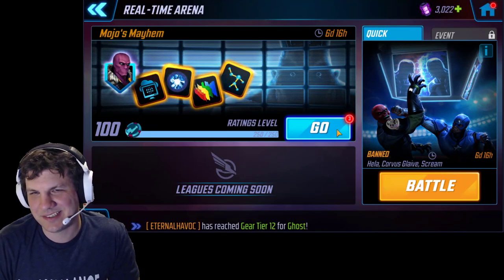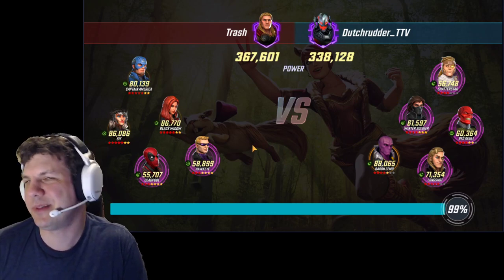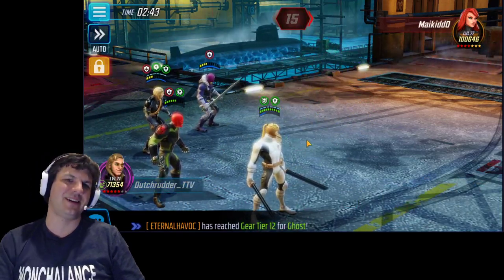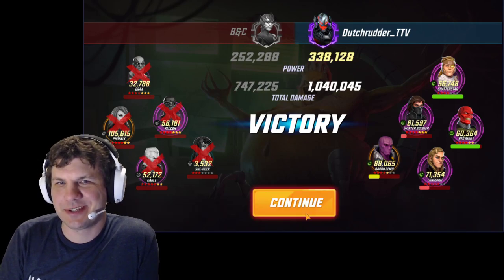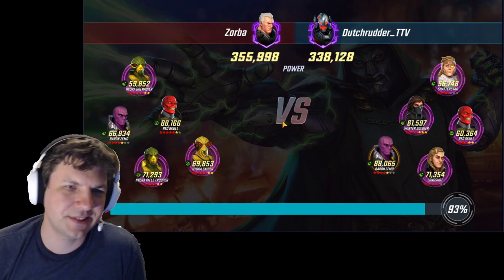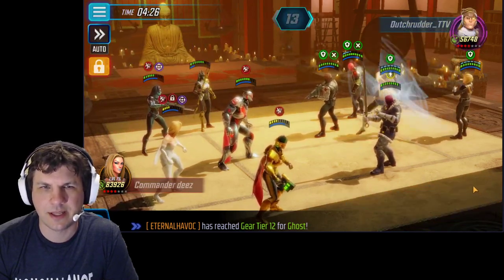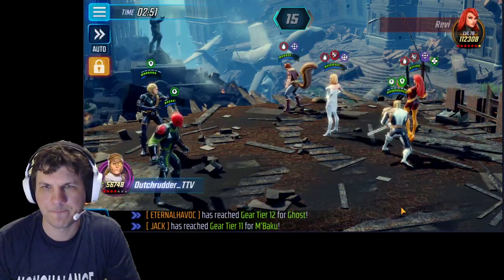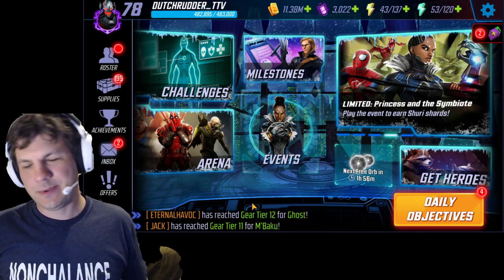Favorite RTA Squad - XFactory of Death + Hydra! - Marvel Strike Forks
Just enjoying some bourbon and screwing around in RTA for waaaaaaaaay too long. This squad is lit tho.